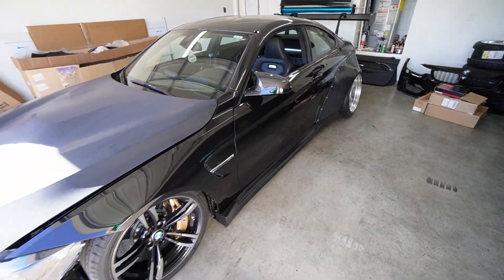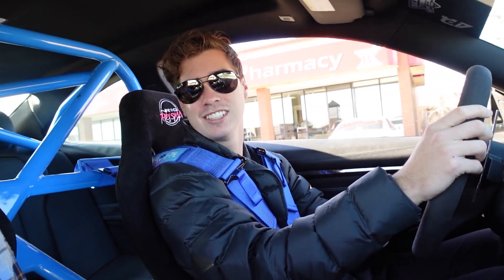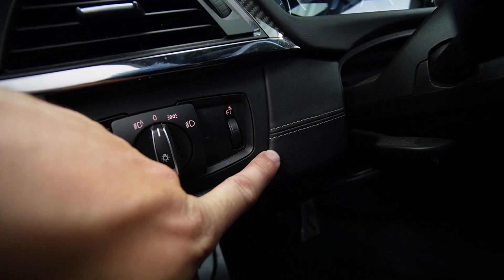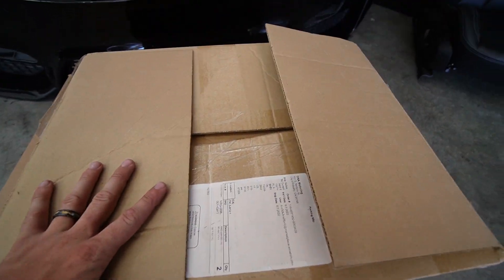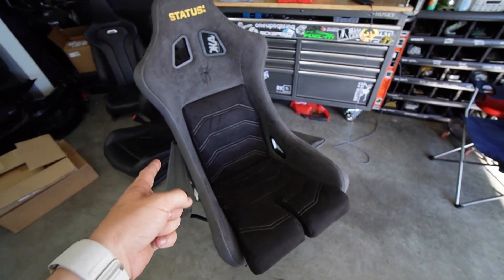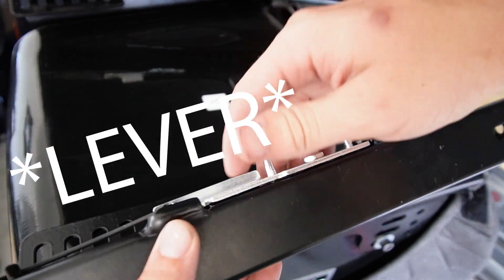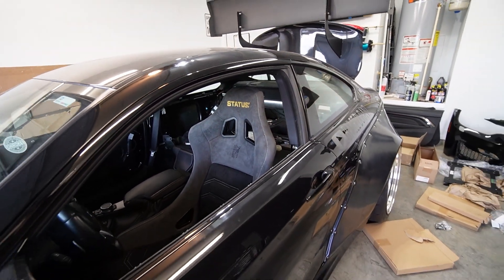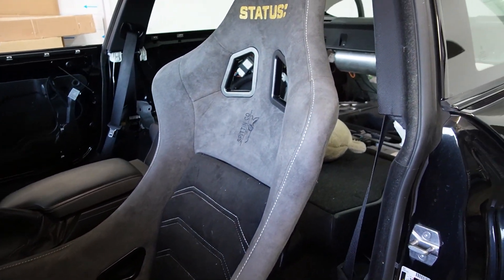Forced to install Status racing seats.. DIY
Status Racing seats had to be installed much earlier than attended, but that is okay. Which racing seat manufacturer is your Favorite? Recaro, Bride, Sparco, Status Racing, or another brand?? Im curious. Ask questions down below

Keep Living life

Find the projects blog on Instagram here: @its_a_m4